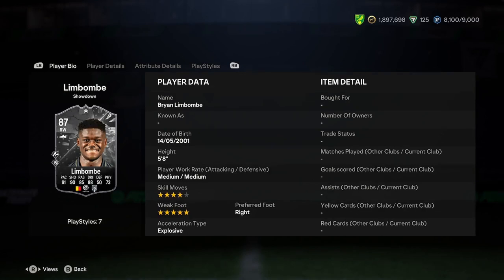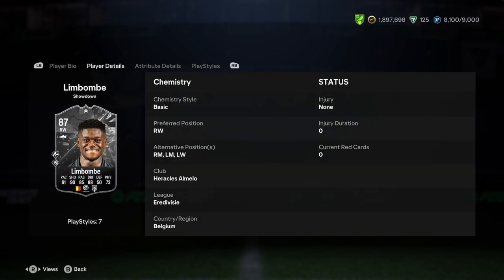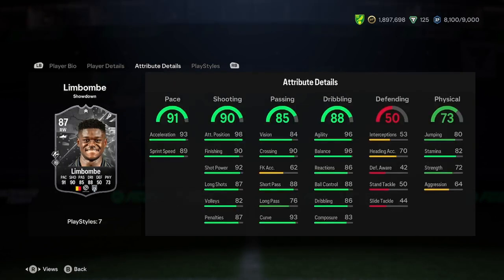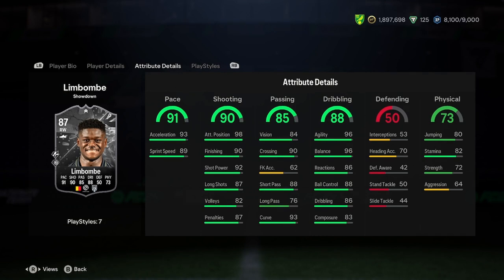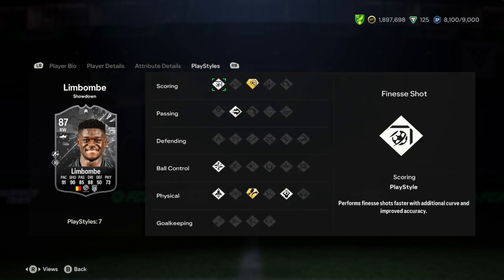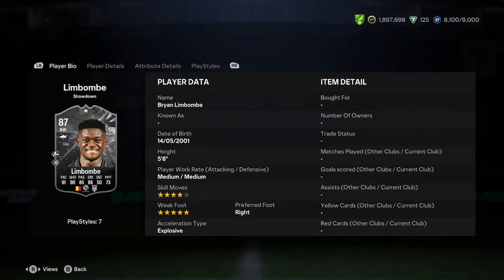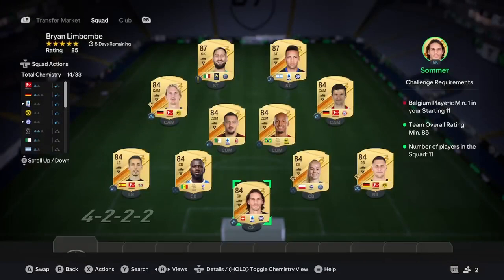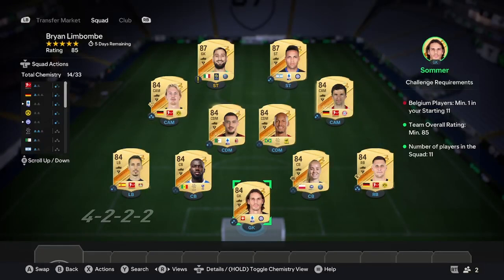87 Bryan Limbombe Showdown SBC Player Analysis!! || EA FC 24 Ultimate Team